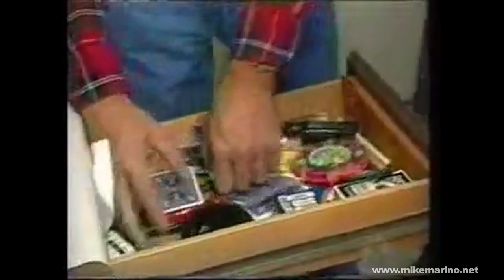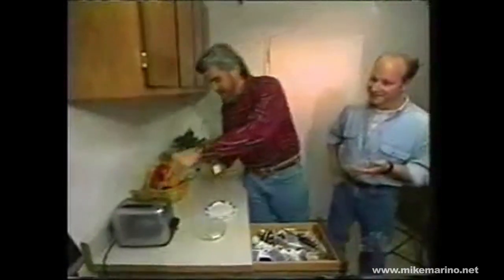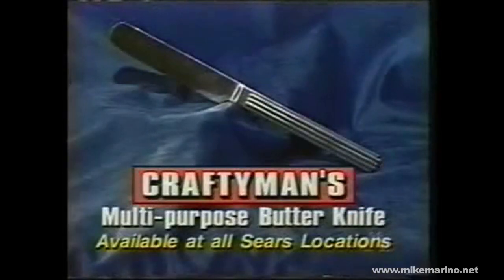Mike Marino on the Tonight Show with Jay Leno (compilation)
Over the years I had the pleasure of being on the Tonight Show (@fallontonight ) several times, so here is a little compilation of my skits with Jay Leno.